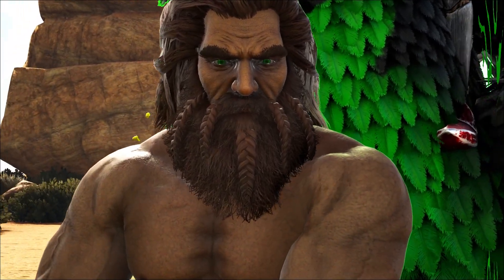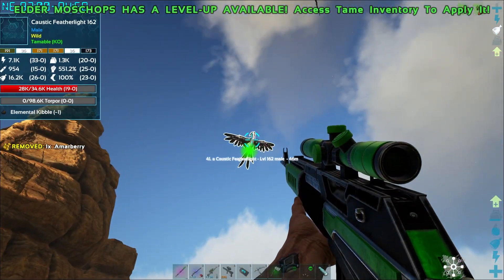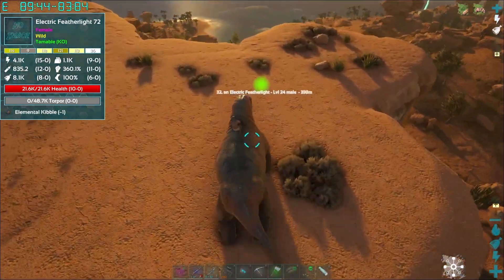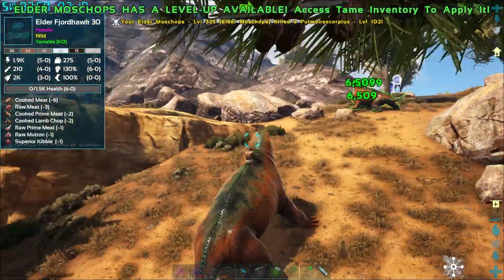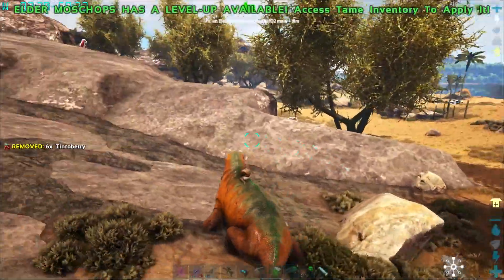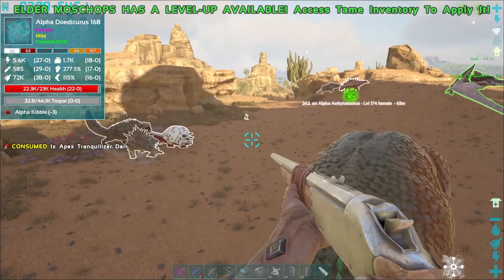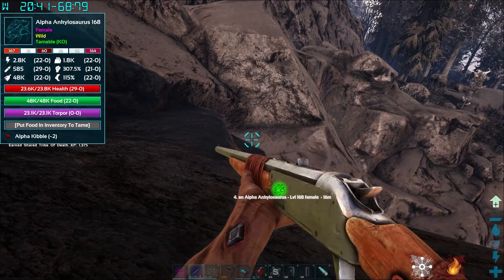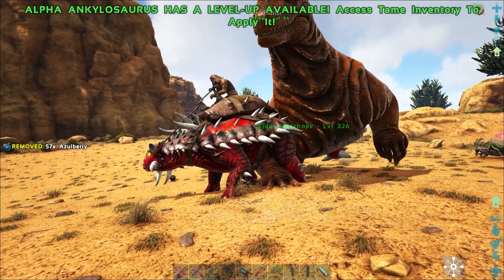Got Us By The Feathers!! | Primal Fear SUPER DUPER MODDED | EP10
Welcome to ARK Survival Evolved With Me (Friedbadger) and Drew! We Return with fear!! Yes thats right we take on the mighty Primal Fear Mod! But thats not all we have many other mods to get our lips around. Join us on this SUPER DUPER MODDED playthrough.

Tickle that like button!!

🎶Track Info🎶
Artist: Bear McCreary
Publisher: WMG (on behalf of WaterTower Music); UNIAO BRASILEIRA DE EDITORAS DE MUSICA - UBEM, LatinAutor - UMPG, UMPI, ASCAP, UMPG Publishing, LatinAutorPerf, Polaris Hub AB, and 14 music rights societies

🎶Track Info🎶
Artist: L'Orchestra Cinématique
Writer: Yuka Kitamura
Label: Chapel Music